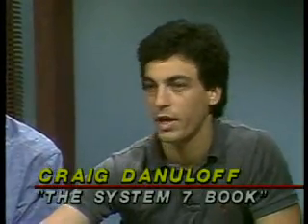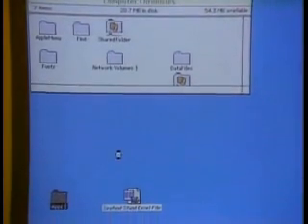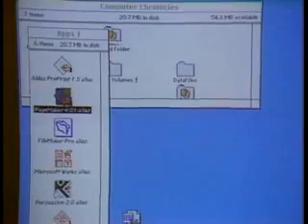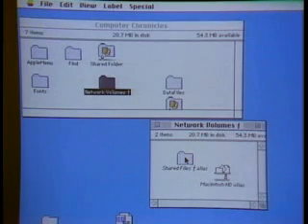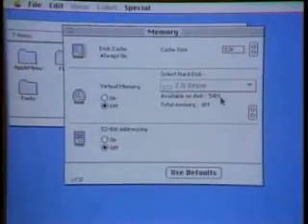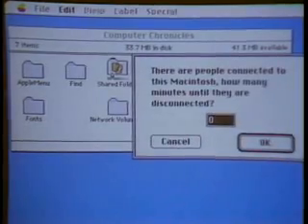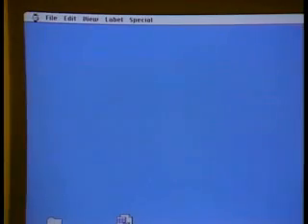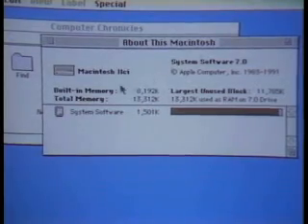Computer Chronicles - Macintosh System 7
Computer Chronicles demonstrates Macintosh System 7. Originally aired on November 11, 1991.